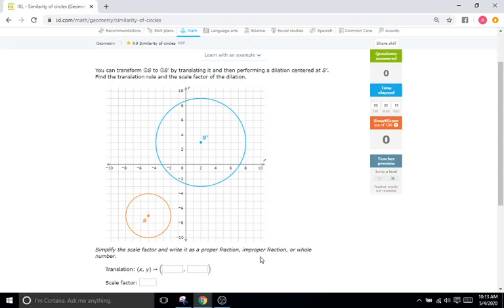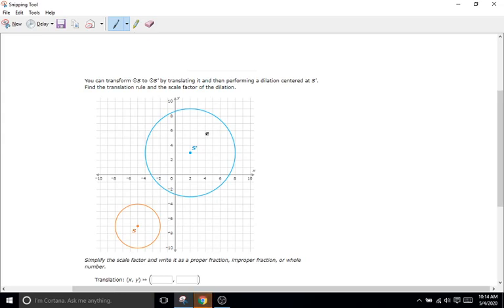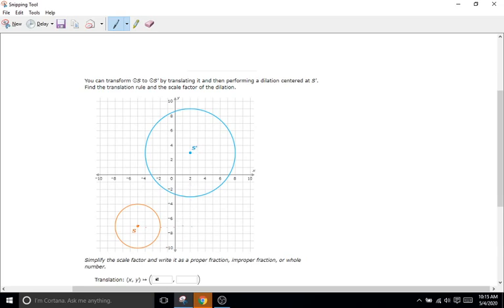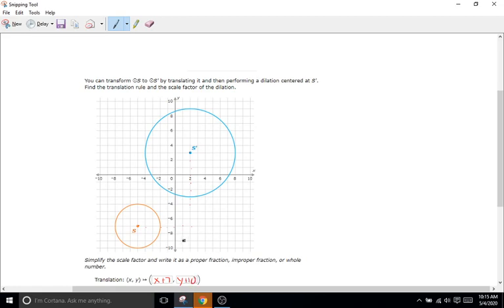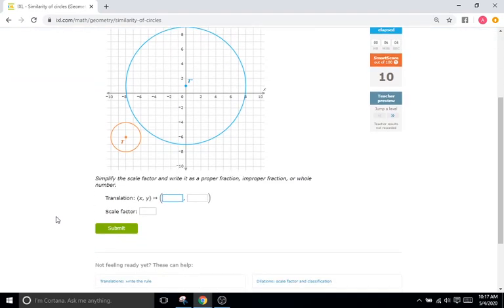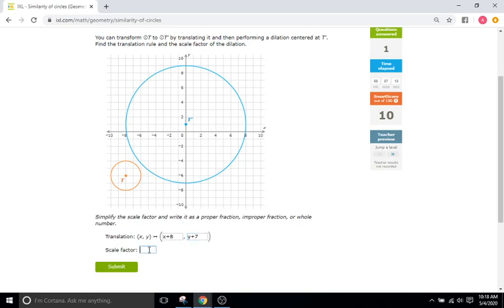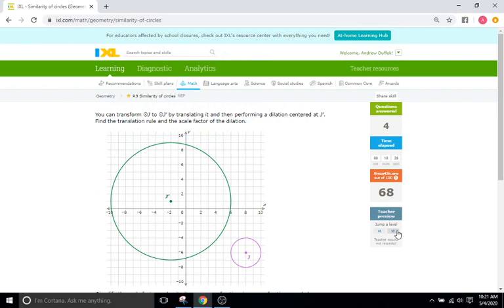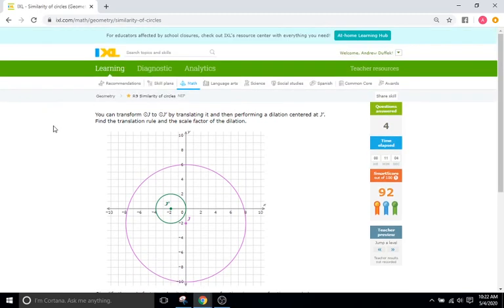IXL P9: Similarity of Circles (Geometry)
IXL P9